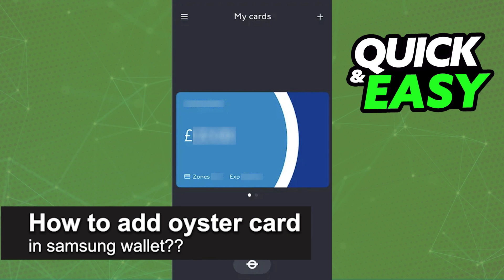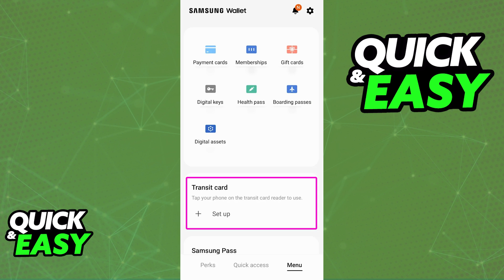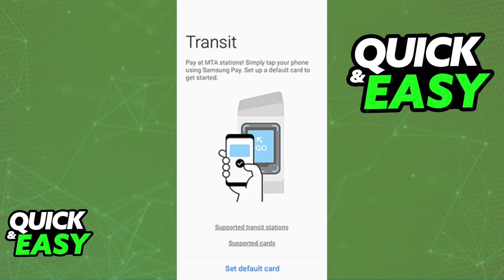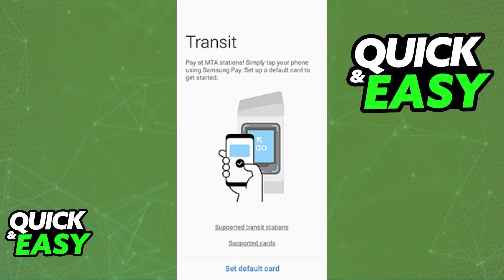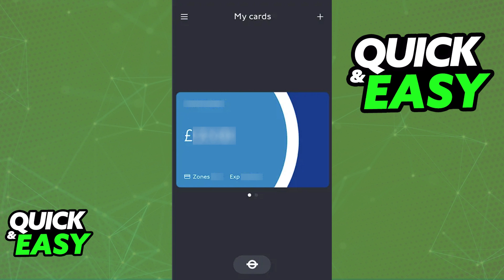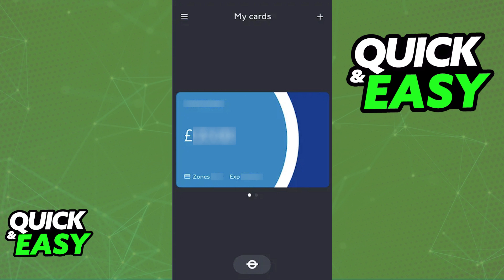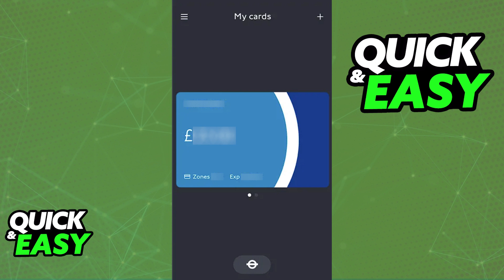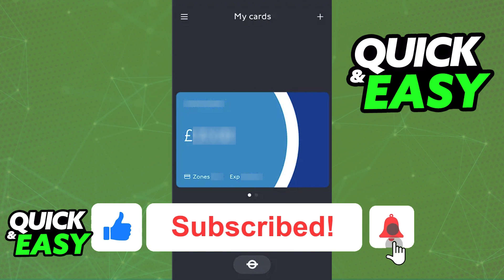How To Add Oyster Card in Samsung Wallet? (2025)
In this video I will solve your doubts about how to add oyster card in samsung wallet , and whether or not it is possible to do this.

I hope I have helped you with the video!